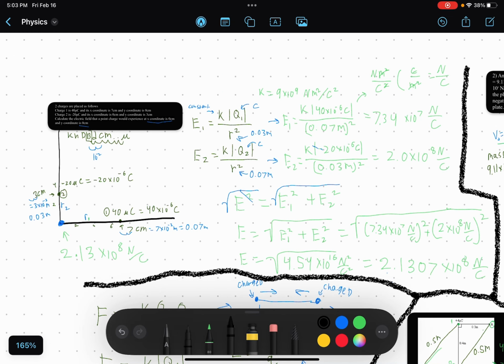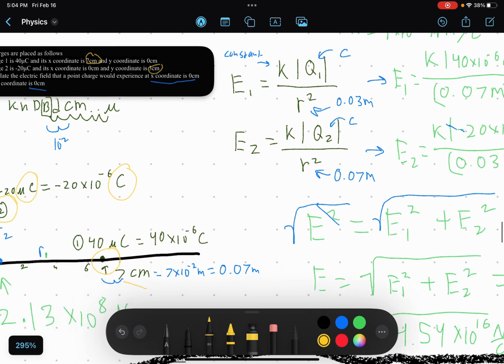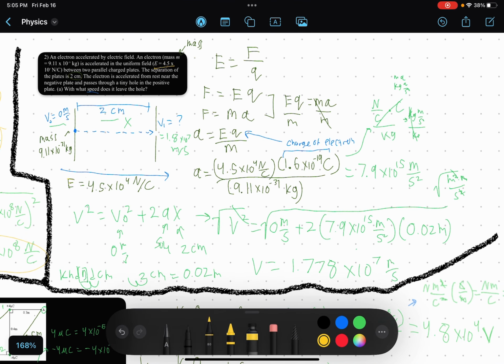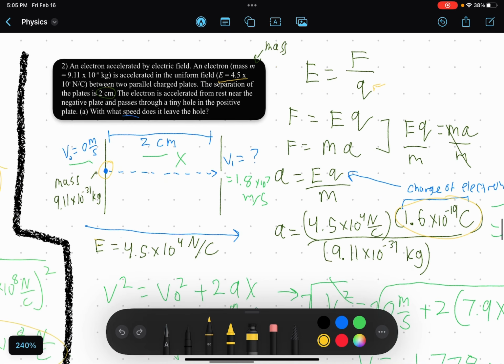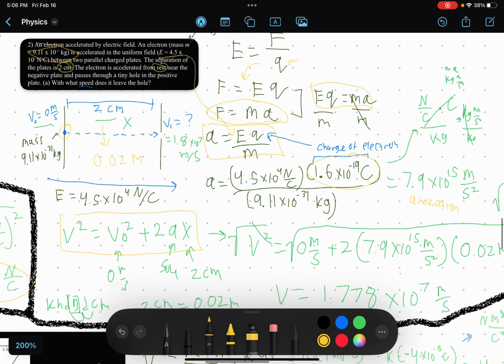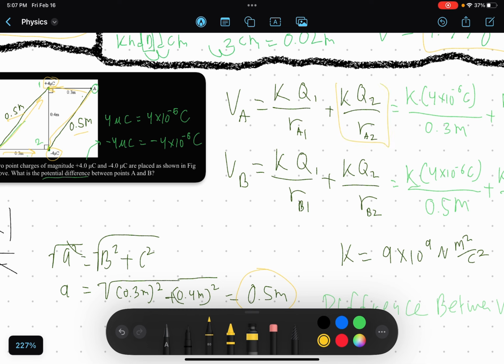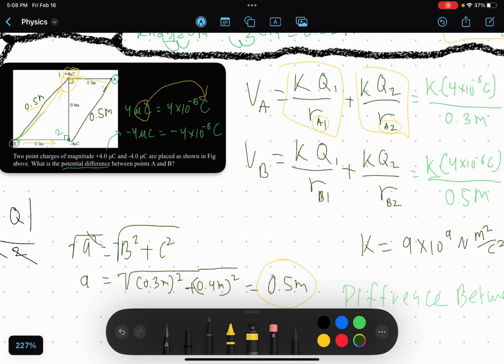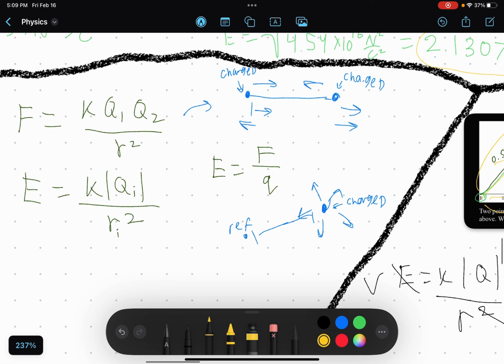Sp 24 Physics: Charged Particles